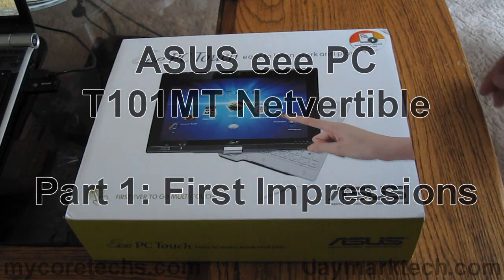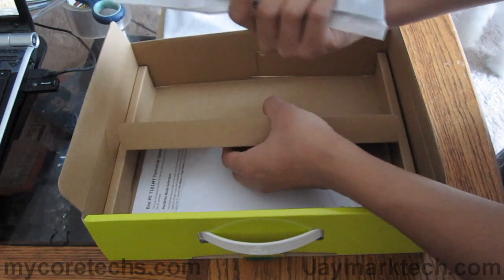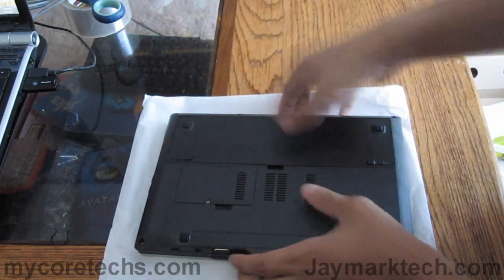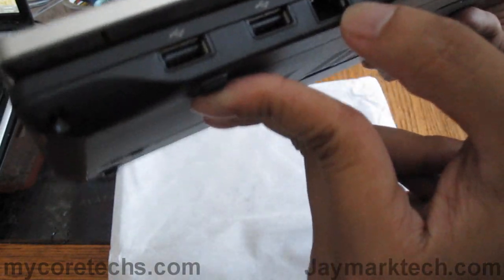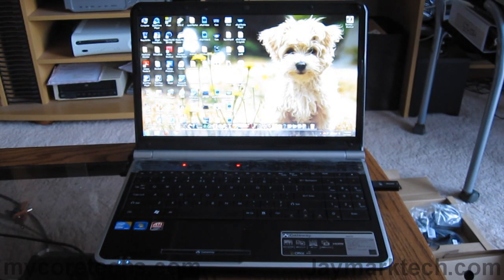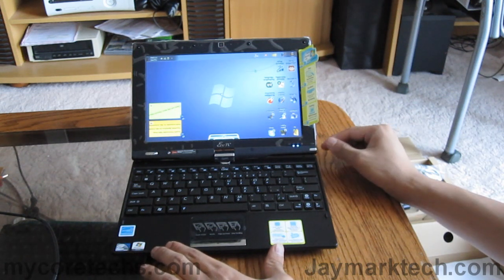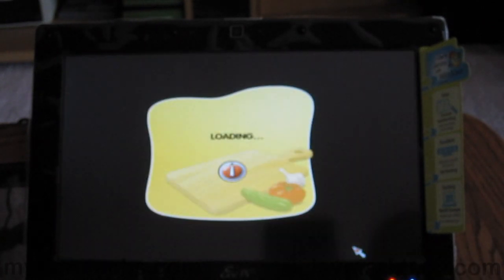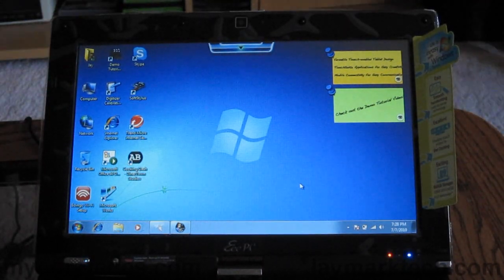ASUS Eee PC T101MT - Unboxing and First Impressions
Just received a brand new netbook-tablet convertible. It is the ASUS eee PC T101MT. It is running Windows 7 Starter at the moment, and I am planning to replace this with Windows 7 Ultimate, since Starter does not have multitouch capabilities. I'm also adding another gig of RAM tomorrow and will be looking into either a hard drive-SSD hybrid or a true ssd drive. Here's the video of my first impressions.

ASUS Eee PC T101MT Netbook-Tablet:

Corsair Memory Memory:

HP NF869AA Mini Notebook Sleeve:

AG2 Anti-Glare Screen Protector for 10.1" Widescreen Netbooks